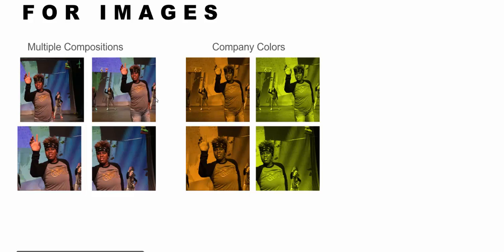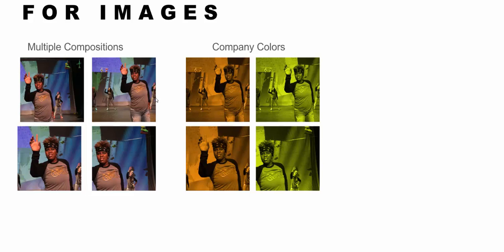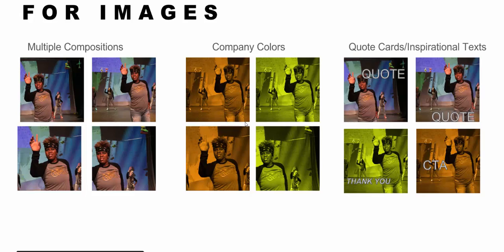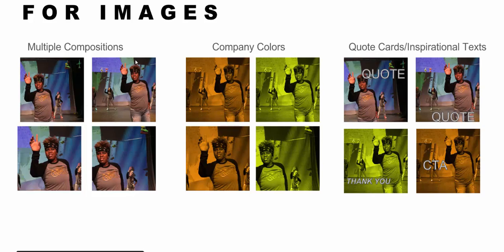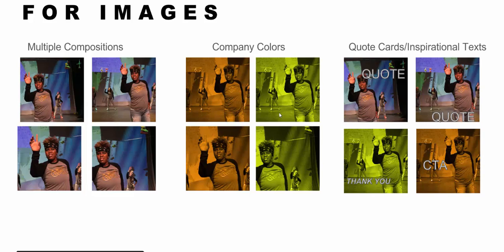Graphic Design - MicroContent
About Vision Paradox:
Vision Paradox is an digital agency dedicated to help dance studios, dancers, choreographers, and companies build and establish their online presence through distribution of entertaining, empowering, and educating content through various social platforms.